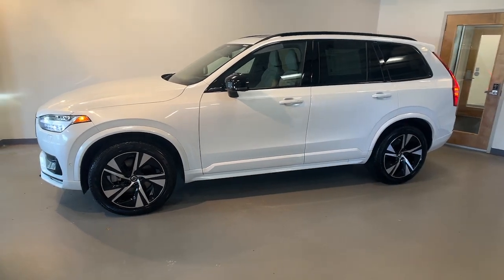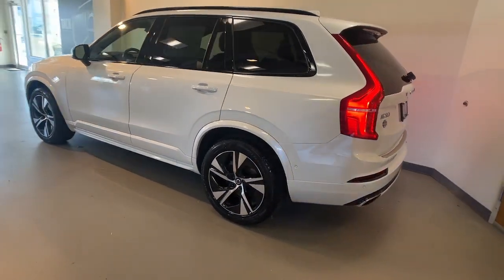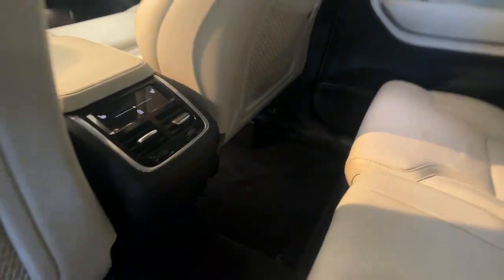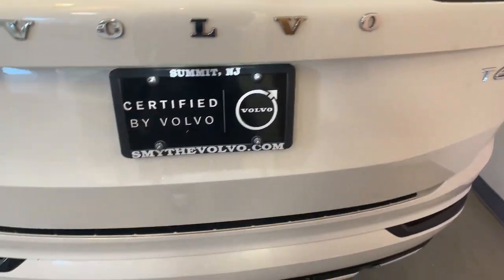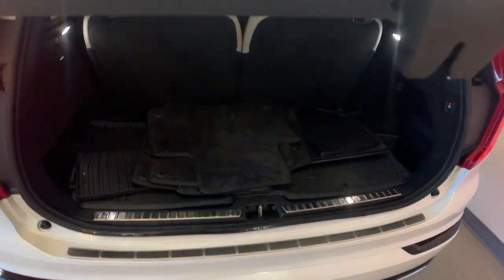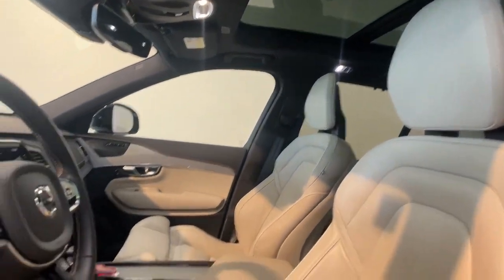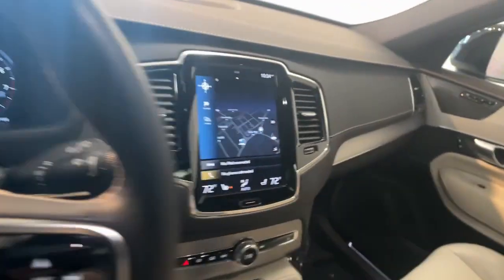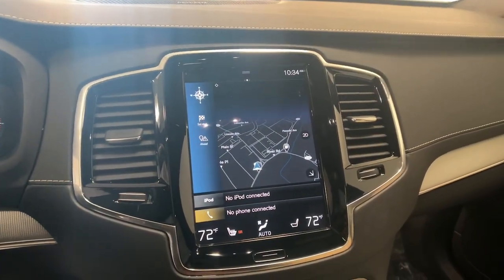2021 Volvo XC90 Summit, Westfield, Union, Newark, Scotch Plains, NJ 40513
Crystal White Metallic Used 2021 Volvo XC90 T6 R-Design available in Summit, New Jersey at Smythe Volvo. Servicing the Westfield, Union, Newark, Scotch Plains, NJ.

Smythe Volvo
40 River Rd

Certified. CARFAX One-Owner. Clean CARFAX. Crystal White 2021 Volvo XC90 T6 R-DesignbrVolvo Certified Pre-Owned Details:brbr  * 170+ Point Inspectionbr  * Transferable Warrantybr  * 1-Year complimentary Volvo On Call app. Remote climate control locks fuel maintenance & driving journal. Vehicle History Report with Buyback Guarantee. Includes Trip Interruption Reimbursementbr  * Warranty Deductible: $0br  * Limited Warranty: 60 Month/Unlimited Mile upgradeable up to 10 years (calculated from the original in-service date & zero miles)br  * Roadside Assistancebr  * Vehicle Historybrbrbr19/28 City/Highway MPGbrSmythe Volvo Cars was first started by the Flanagan family in 1966 and it continues to be family-owned and operated to this day. When the dealership was founded Smythe Volvo Cars wanted to put customer service above everything else. Thats why when our returning customers visit the dealership theyre greeted on a first-name basis by the same friendly faces whove helped them find their previous car. With more than 50 years of experience under our belt we still continue to adapt to provide our guests with an unique experience.
Navigation system: Sensus Navigation|14 Speakers|AM/FM radio: SiriusXM|harman/kardon Speakers|Premium audio system: Sensus Connect|Radio data system|Radio: harman/kardon Premium Audio System|Air Conditioning|Automatic temperature control|Front dual zone A/C|Rear air conditioning|Rear dual zone A/C|Rear window defroster|Memory seat|Power driver seat|Power steering|Power windows|Remote keyless entry|Steering wheel mounted audio controls|Four wheel independent suspension|Speed-sensing steering|Traction control|4-Wheel Disc Brakes|ABS brakes|Anti-whiplash front head restraints|Dual front impact airbags|Dual front side impact airbags|Emergency communication system: Volvo On-Call w/4 year subscription|Front anti-roll bar|Knee airbag|Low tire pressure warning|Occupant sensing airbag|Overhead airbag|Rear anti-roll bar|Power moonroof|Power Liftgate|Brake assist|Electronic Stability Control|Exterior Parking Camera Rear|Auto High-beam Headlights|Delay-off headlights|Front fog lights|Fully automatic headlights|Headlight cleaning|Rear fog lights|Panic alarm|Security system|Speed control|Auto-dimming door mirrors|Bumpers: body-color|Heated door mirrors|Power door mirrors|Roof rack: rails only|Spoiler|Turn signal indicator mirrors|Apple CarPlay/Android Auto|Auto-dimming Rear-View mirror|Driver door bin|Driver vanity mirror|Front reading lights|Garage door transmitter: HomeLink|Heated Front R-Design Sport Seats|Illuminated entry|Leather Shift Knob|Outside temperature display|Passenger vanity mirror|Rear reading lights|Rear seat center armrest|Sport steering wheel|Tachometer|Telescoping steering wheel|Tilt steering wheel|Trip computer|3rd row seats: bucket|Front Bucket Seats|Heated front seats|Perforated Nappa Leather Upholstery|Power passenger seat|Split folding rear seat|Front Center Armrest w/Storage|Passenger door bin|Alloy wheels|Wheels: 20 5-Spoke Black Diamond Cut Alloy|Rain sensing wipers|Rear window wiper|Variably intermittent wipers